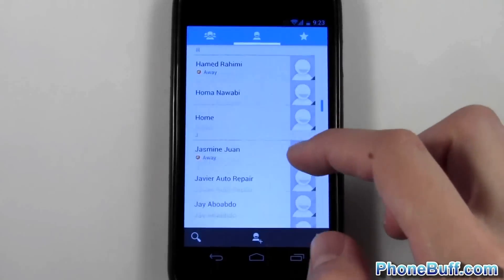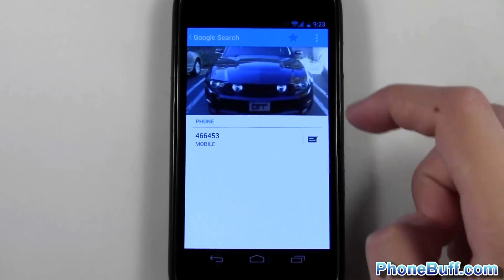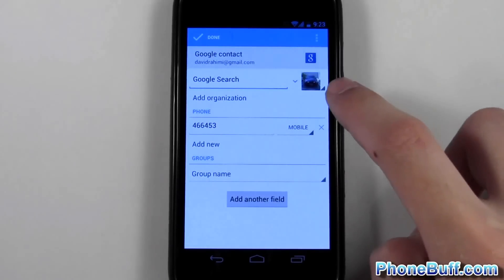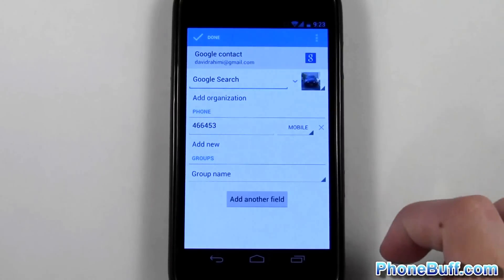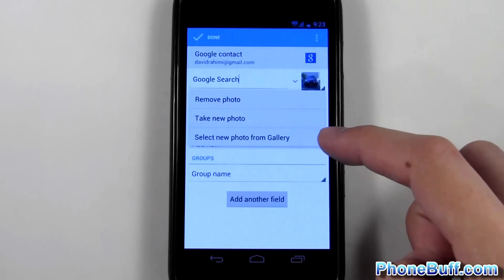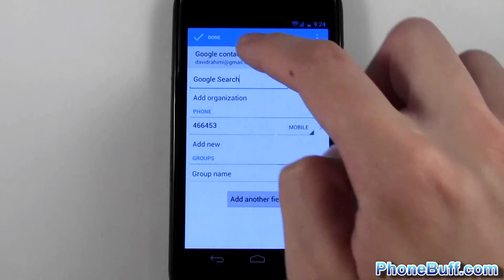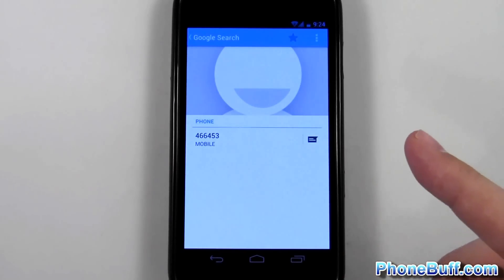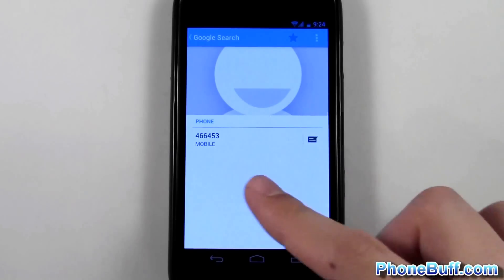How To Add/Remove Contact Photos On Android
In this guide, I show you how to add or remove a photo from a contact. Having a photo attached to a contact makes it so that every time that person calls or texts you, their picture shows up. Sometimes though, it links with Facebook with a picture you may not want to have on your phone. So knowing how to remove it comes in handy.

Note that if your picture is sycned with Google (or a google contact), removing it off of your phone will only delete it temporarily until the next time your phone syncs with gmail. To delete it permanently, you have to log into gmail itself and remove the photo from there.

To remove a photo from a contact on your phone, open your contacts app, tap on the contact in question, press menu and then edit, and then tap on the photo and hit remove.

Send Products To:
PhoneBuff
23811 Washington Ave 110-394